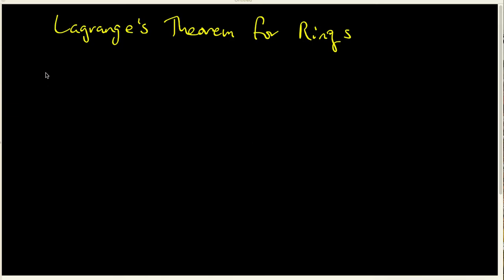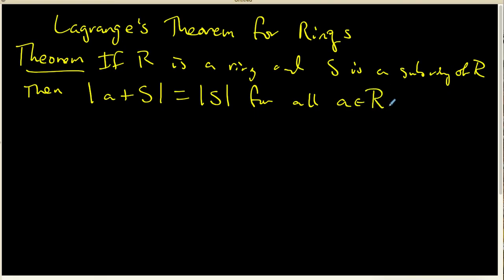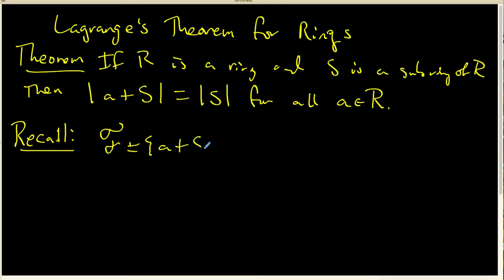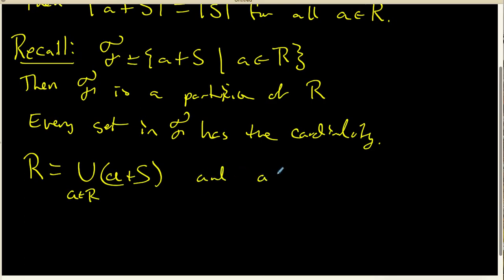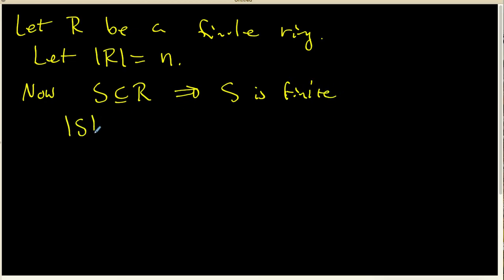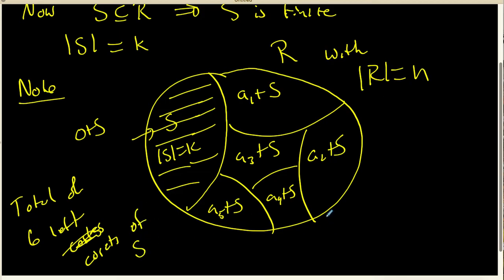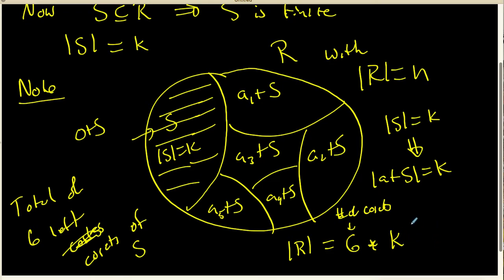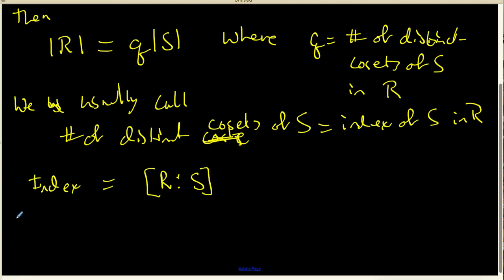40 Lagranges Theorem for Rings